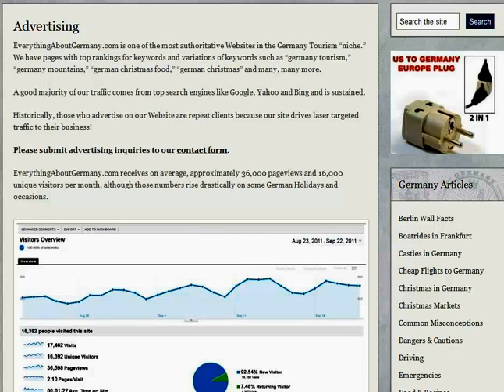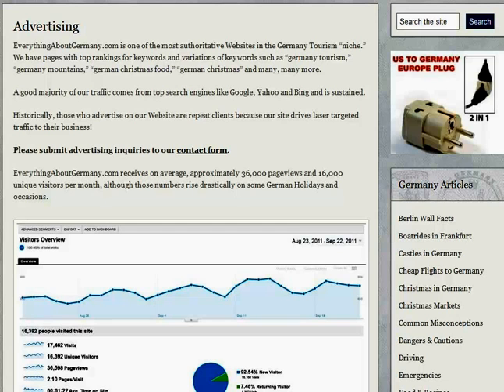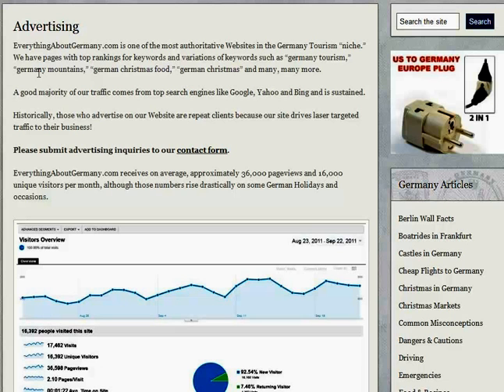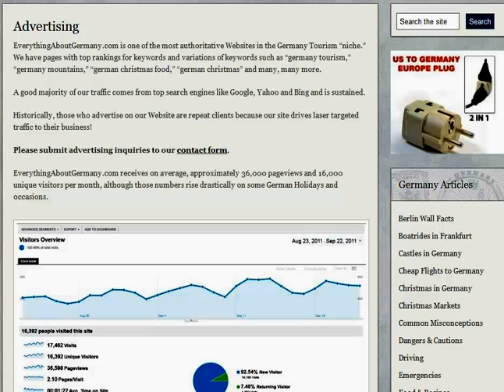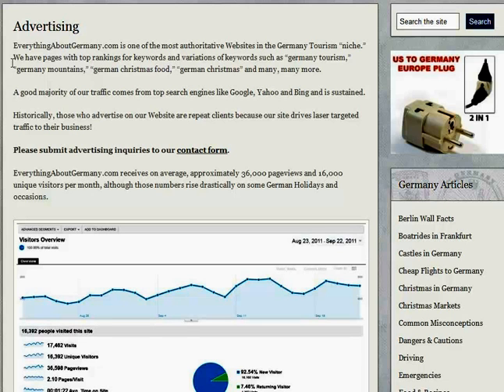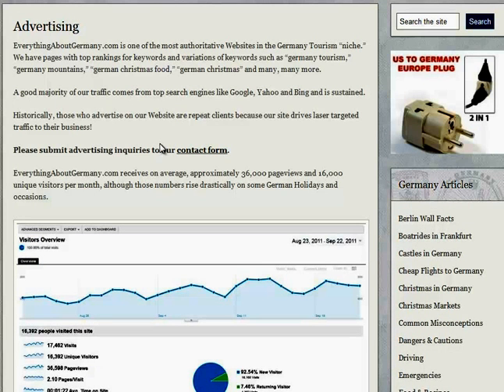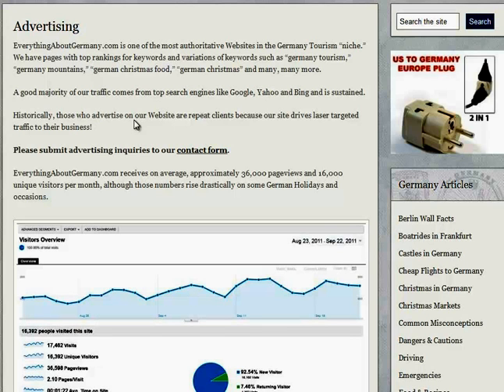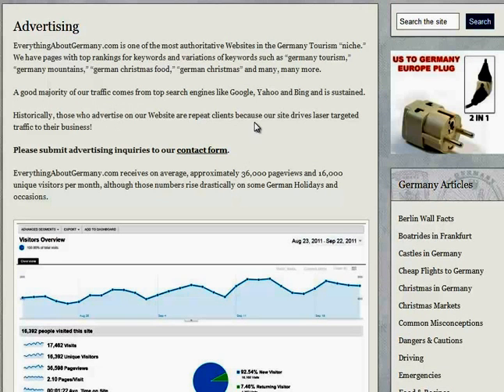How to Sell Direct Ads on your Website